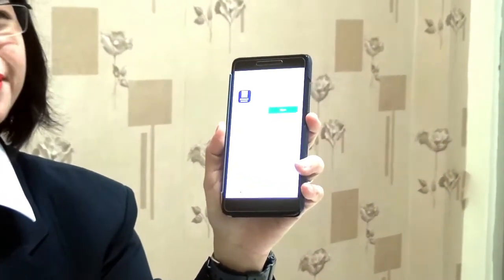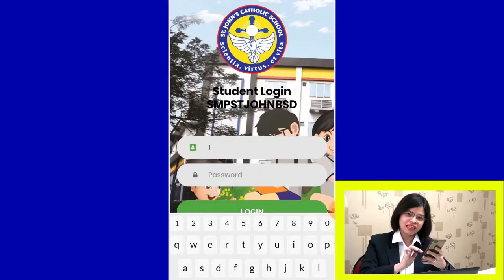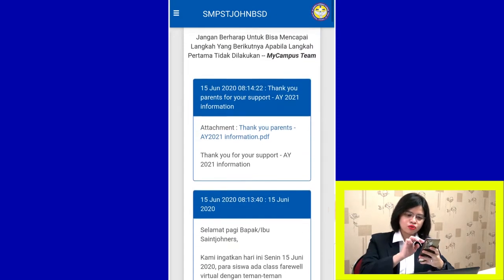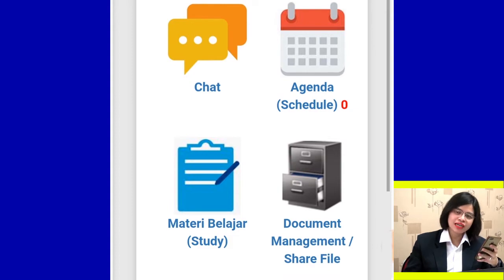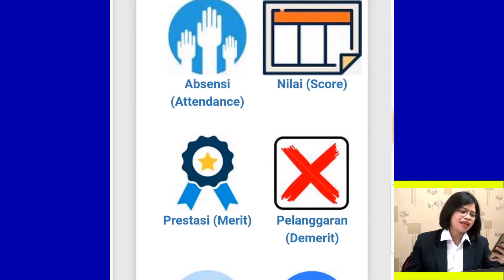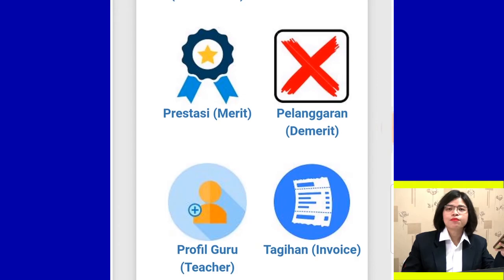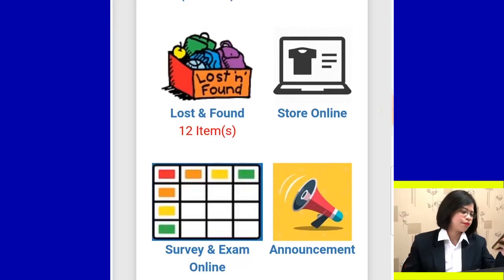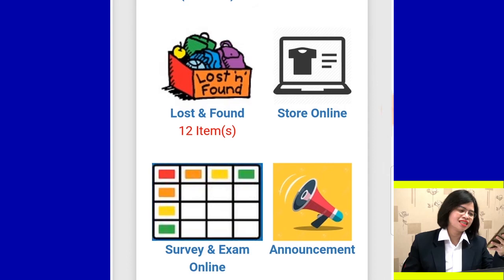JHS Tutorial Video - MYCAMPUS - Android Version